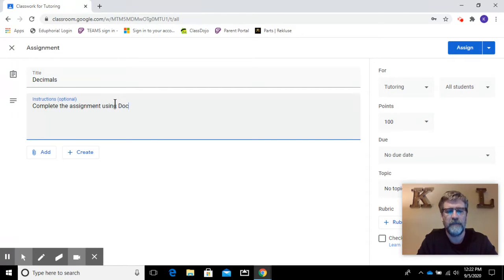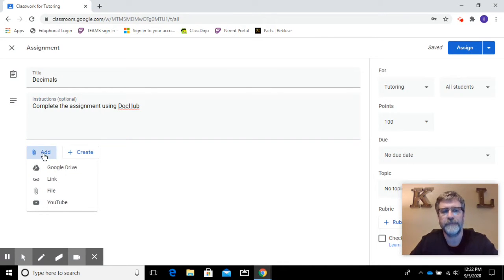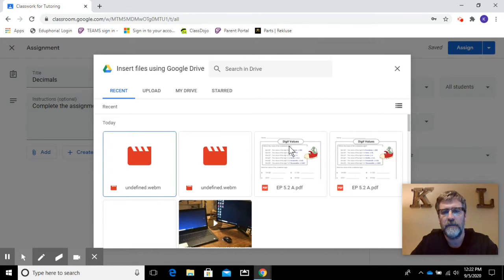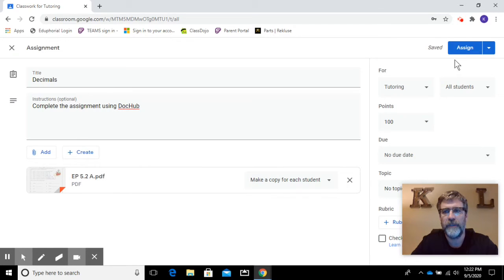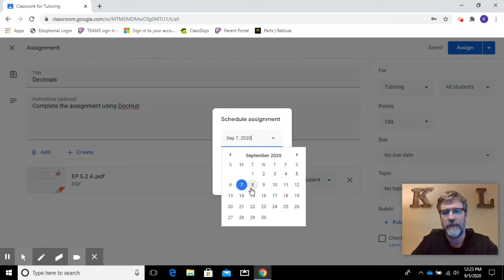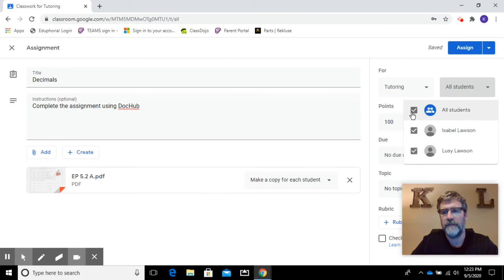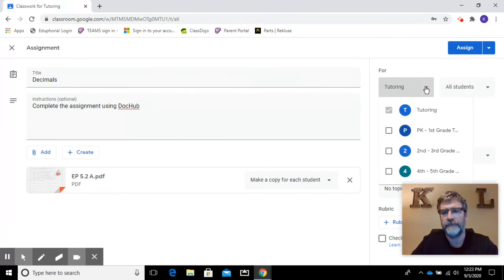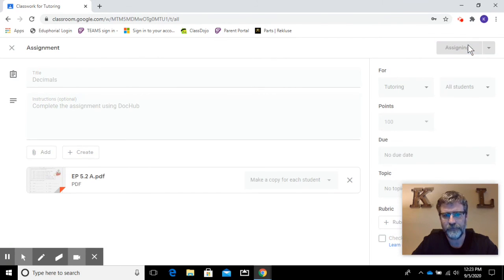Creating PDF Assignment (Part 1 of 3)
How to create a Google Classroom assignment using a PDF